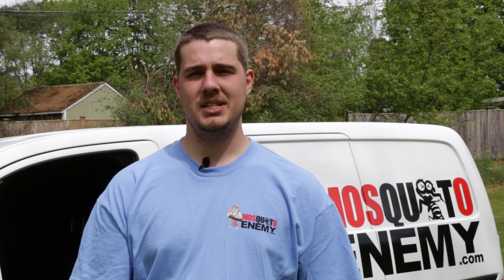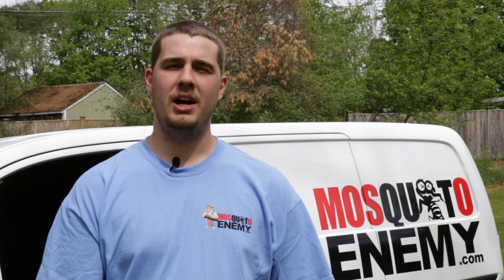Insect Growth Regulator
Mosquito Enemy technician, Tyler Haase, introduces a new program IGR (Insect Growth Regulator) that offers even greater protection against the mosquitos you'll find outside.

With Mosquito Enemy "It's More Fun Outside!"